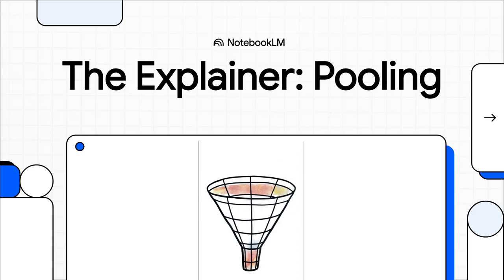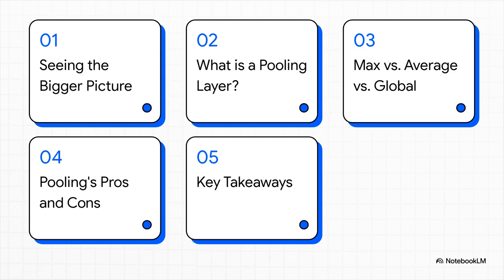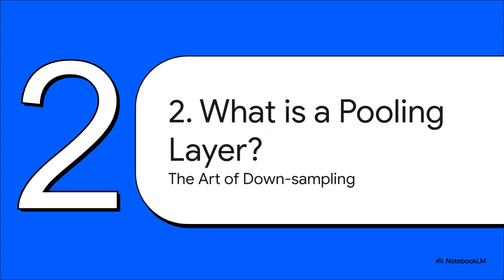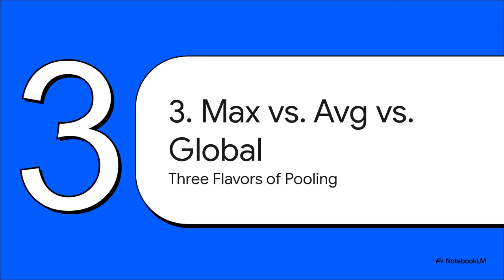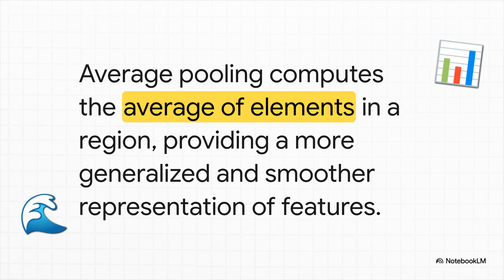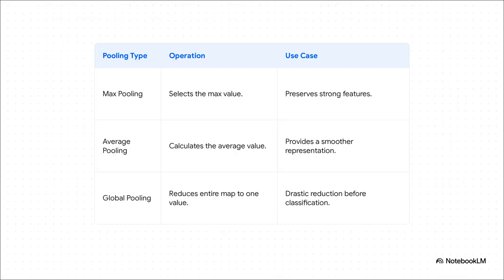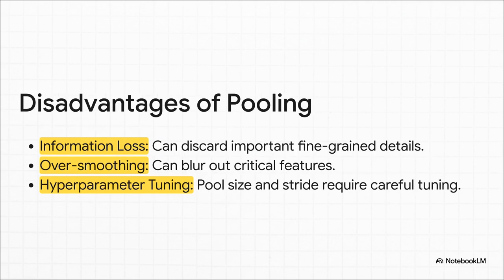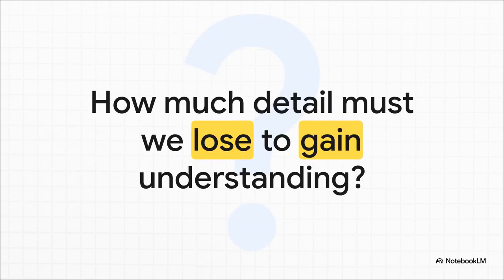3.3 Pooling Techniques | Max Pooling vs Average Pooling in CNNs | Simplifying Deep Learning Models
Discover how pooling layers streamline Convolutional Neural Networks (CNNs) while preserving essential image features. In this video, we dive deep into the two most popular pooling techniques—Max Pooling and Average Pooling—and show how each simplifies your network without sacrificing accuracy.

You’ll learn:

What Pooling Does: Reduce spatial dimensions, speed up training, and minimize overfitting.

Max Pooling Explained: How it captures the strongest features by taking the maximum value from each region.

Average Pooling Explained: How it smooths representations by computing the average of each region.

Side-by-Side Comparison: See how both affect feature maps, model size, and performance on real images.

Practical tips on when to use Max vs. Average Pooling in tasks like image classification, object detection, and transfer learning.

Implementation examples using TensorFlow and PyTorch to add pooling layers to your own CNN models.

By the end, you’ll know exactly which pooling method fits your project and how it impacts speed, accuracy, and generalization.